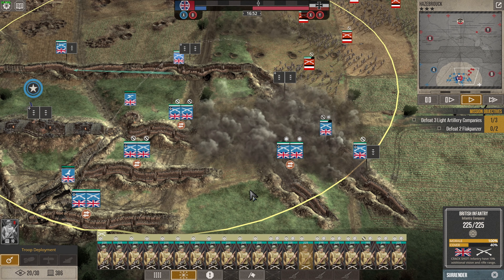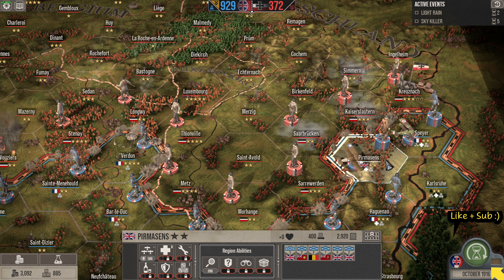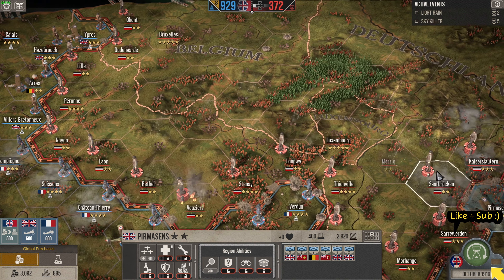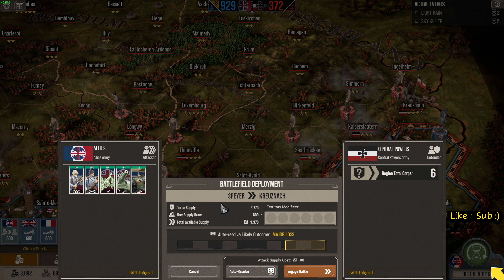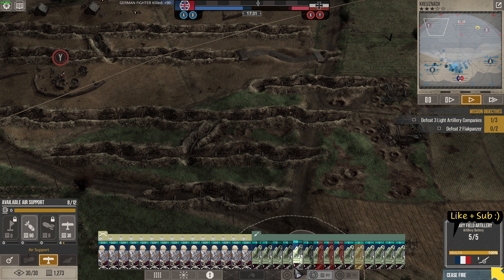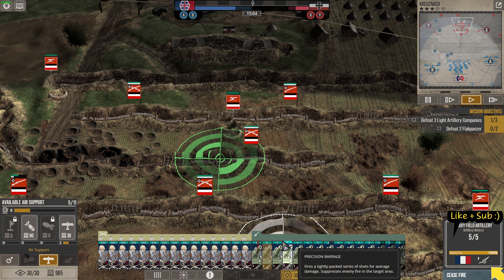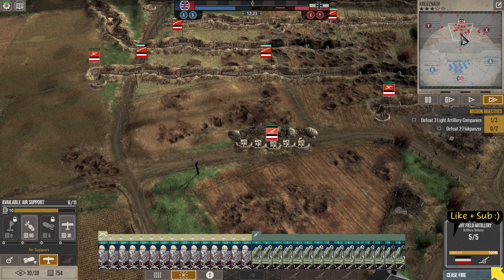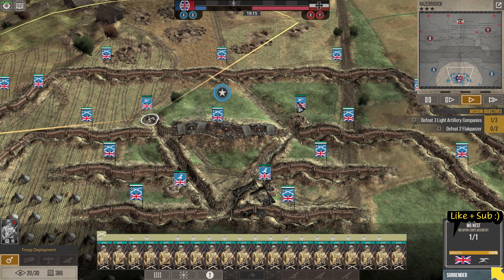Bombarding The Capital !! Ep 25 / Elite Great War Western Front Allies Gameplay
The Allies / Entente  Elite Difficulty Campaign 1914 EP 25 / Great War Western Front Gameplay

Or use this link if you want to have a gander at all games!

Thumbnail curtesy of @SirTip